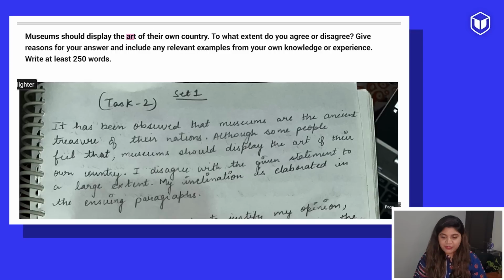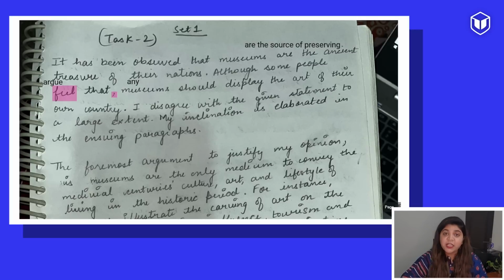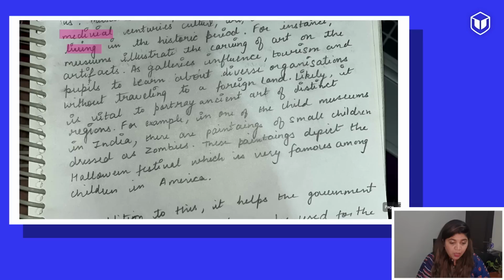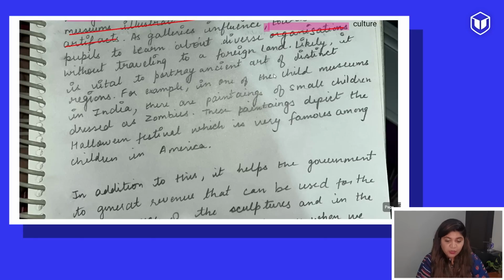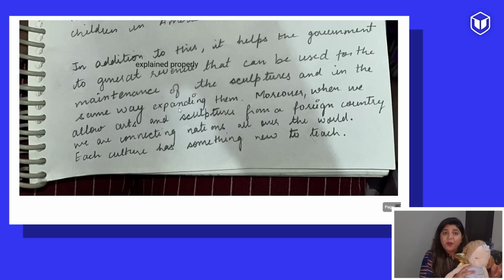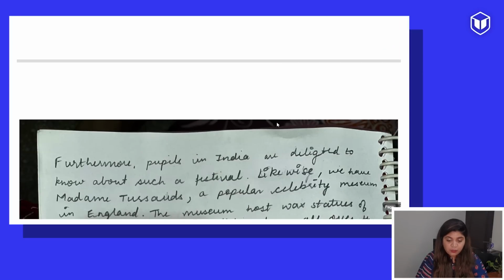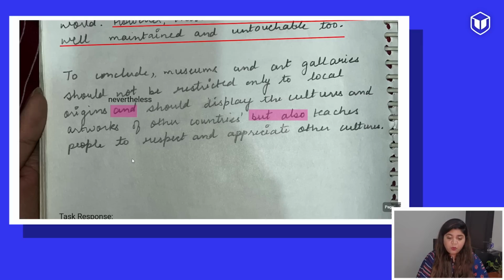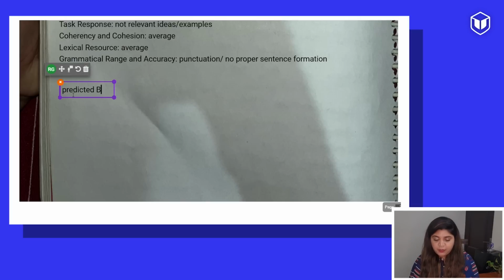IELTS Writing : Complete Essay Evaluation | Band 6 | Leap Scholar IELTS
🗣️ Speaking Test & Cue Cards IELTS Writing : Complete Essay Evaluation | Leap Scholar IELTS

Your IELTS exam is the last place to learn from your mistakes, isn’t it? That’s why IELTS Coach Ritika guides you on how to have impeccable writing in the IELTS Essay section.

Timestamps

0:00 - Introduction
0:51 - Aim of the video
1:11 - Question of Essay
1:56 - Introductory Paragraph
4:26 - Body paragraph
9:23 - 2nd Body Paragraph
14:34 - Conclusion Paragraph
15:53 - Assessment of the essay
17:41 - Band score
17:51 - Bonus Tips

📚 Join our IELTS Academic Batches & crack IELTS on the first attempt

Leap’s IELTS Programs include live training by experts, mock tests and evaluations.

➡️ PAN India community